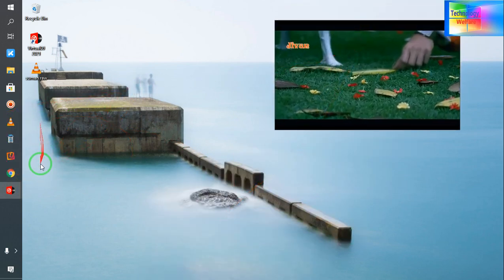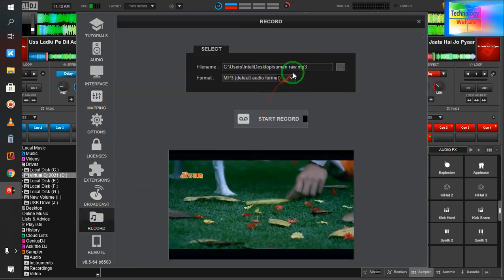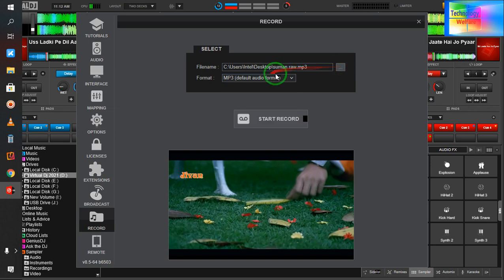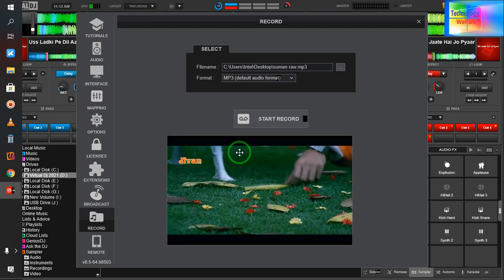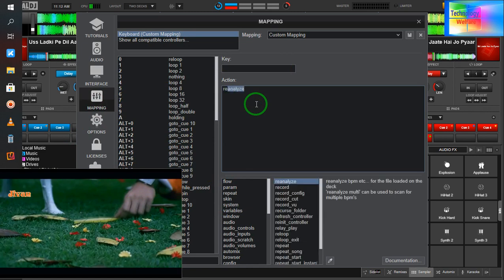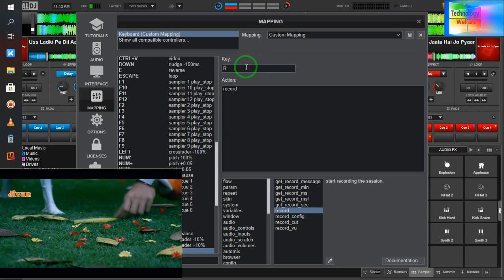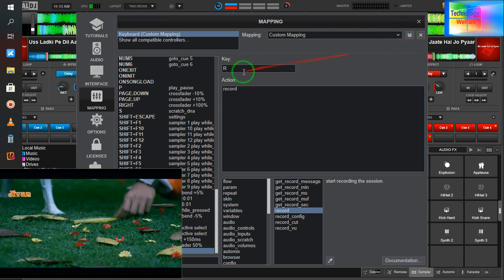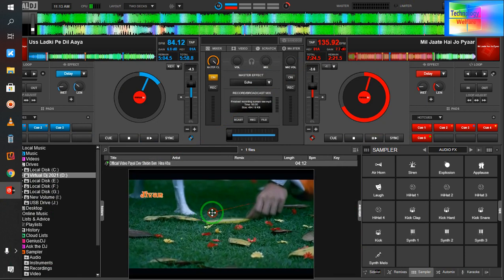VirtualDj-Recording Overview - How to Use Record Feature in Virtual Dj by Custom Keyboard 2021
Virtualdjrecordkey How to Use Record Feature in Virtual Dj by Custom Keyboard 2021